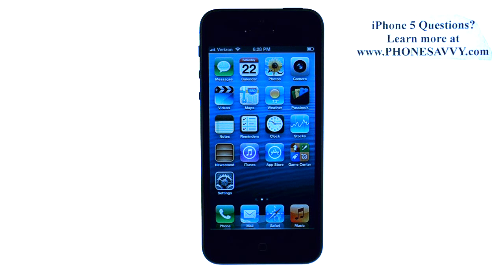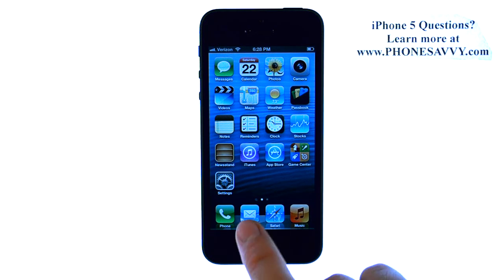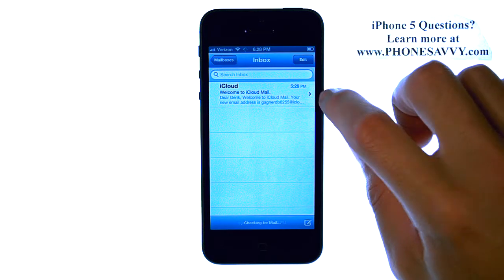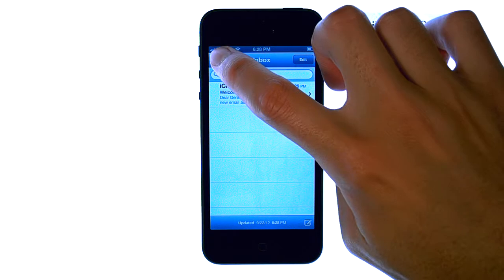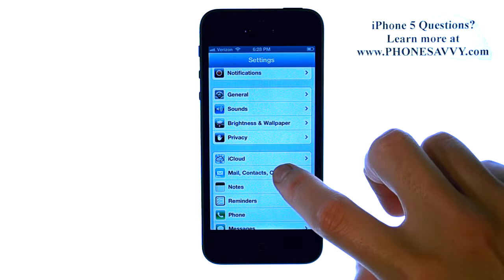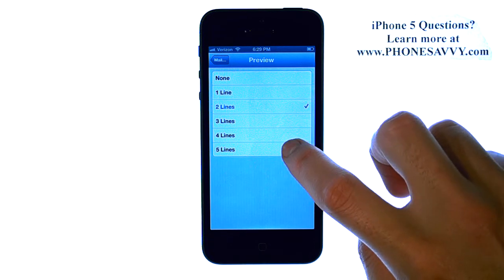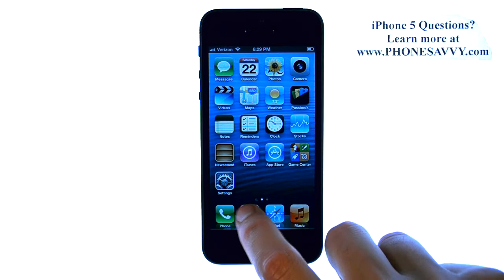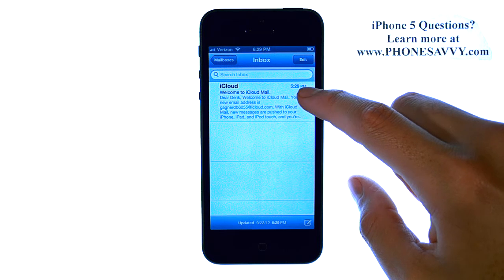Apple iPhone 5 - iOS 6 - How do I Increase Email Preview Before Opening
Walk through video on increasing the Preview of each email before actually opening for the iPhone 5 and older iPhones with iOS 6. The default setting is 2 lines of preview